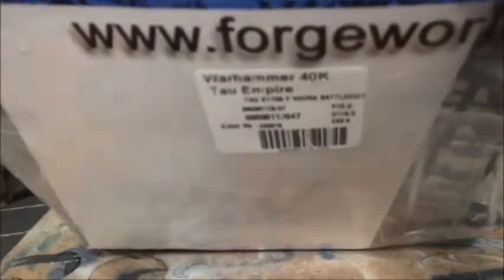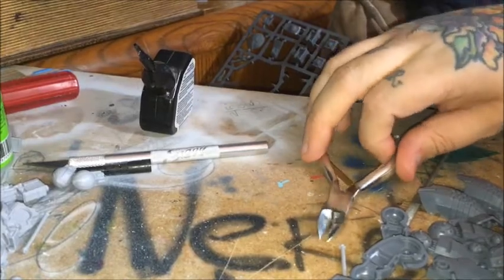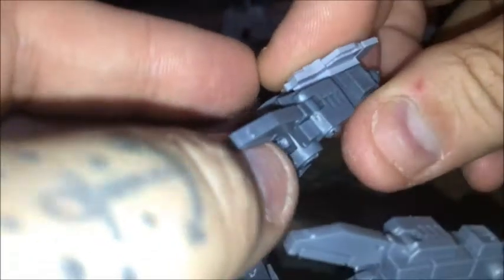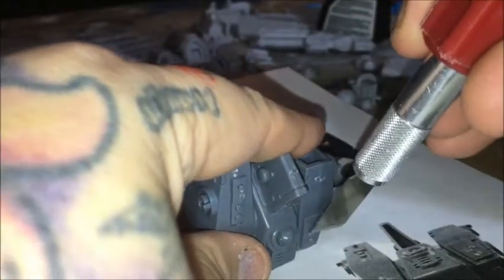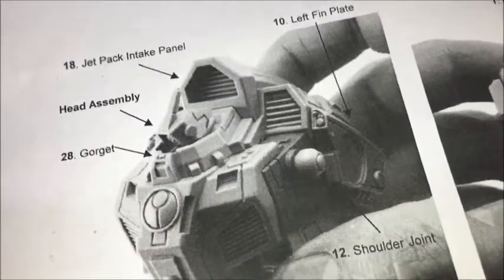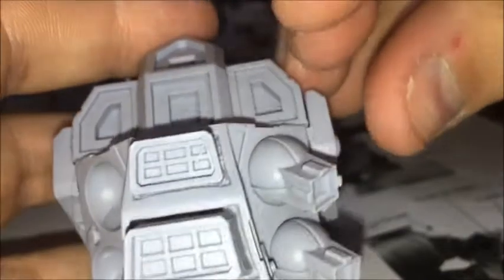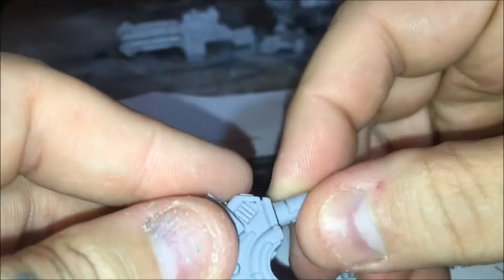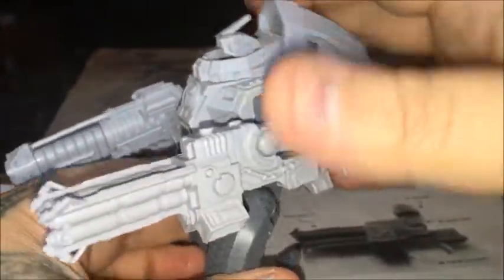Journey into Forgeworld pt: 3 the Y'Vahra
episode three of journey into forgeworld the Y’varha proved to be a tough match up but in the end I was VICTORIOUS!

MUSIC
Double Helix by ethan meixseill